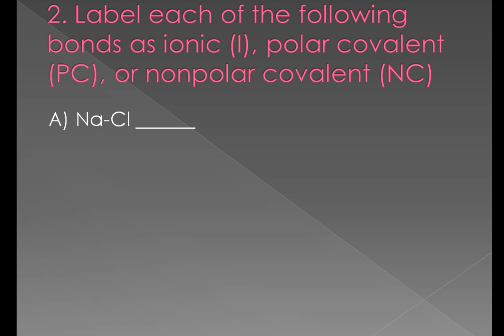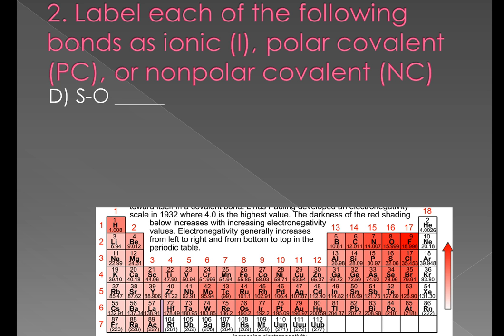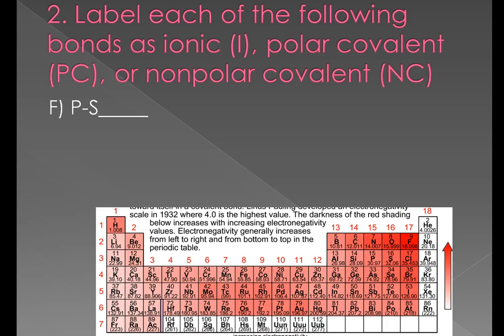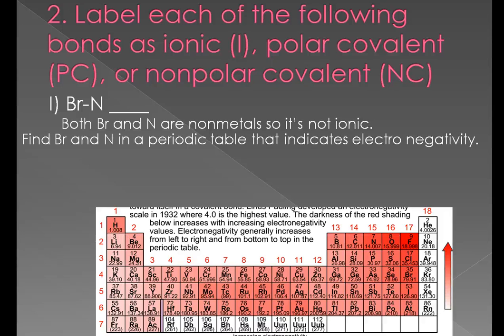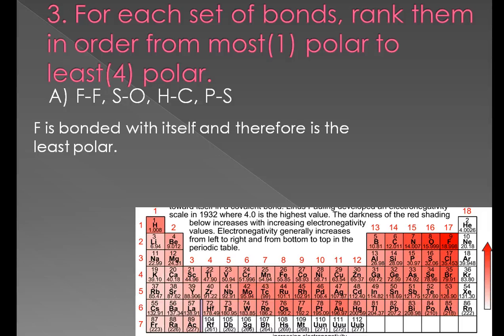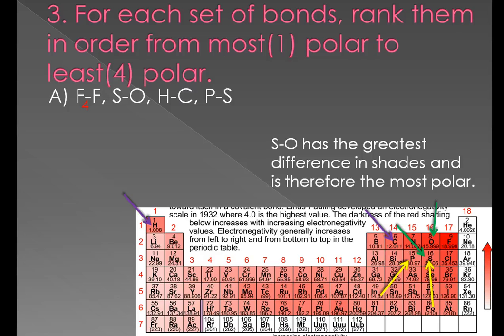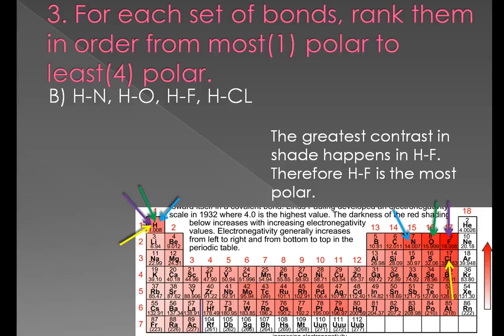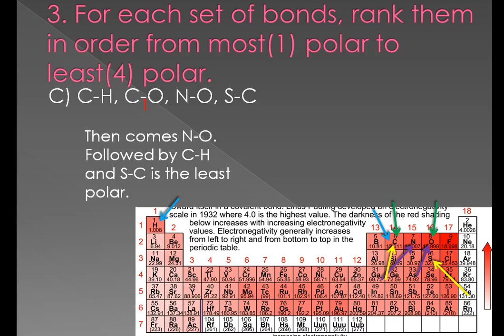Screencast by mainewestchem from Screenr.com